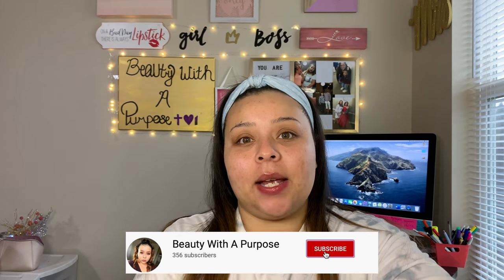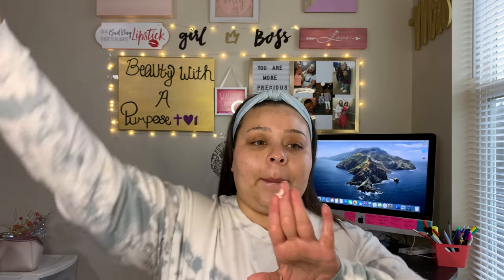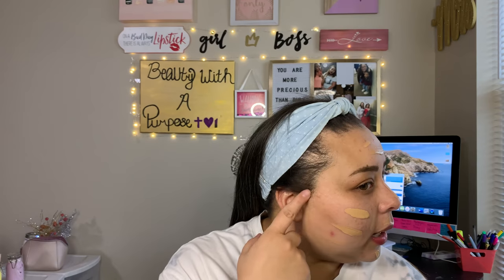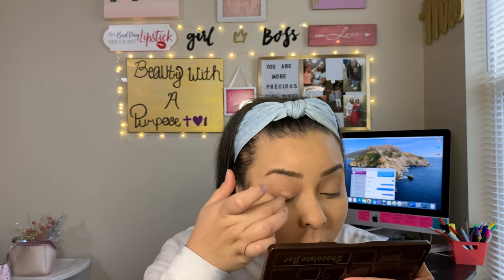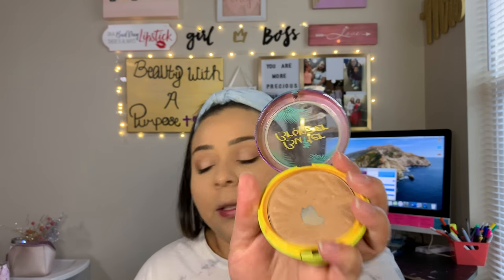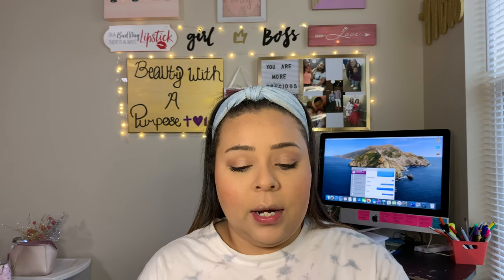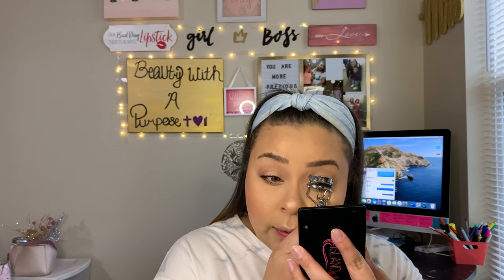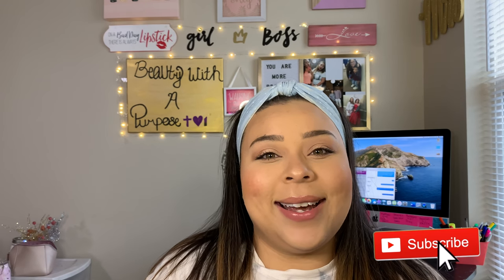My Real Life Everyday Makeup Products + Routine | 2020